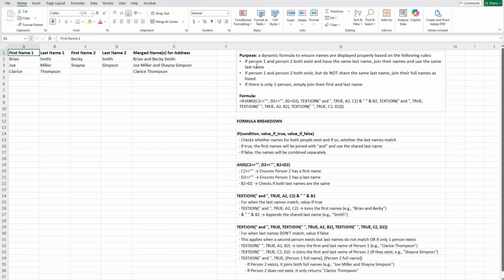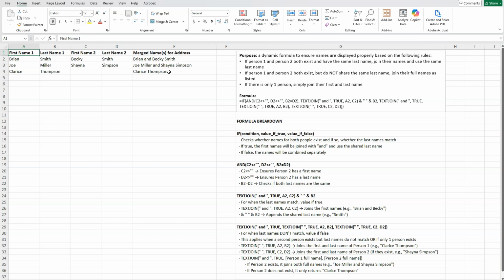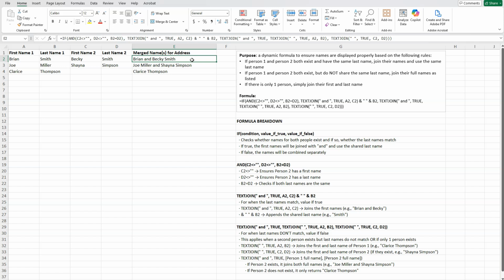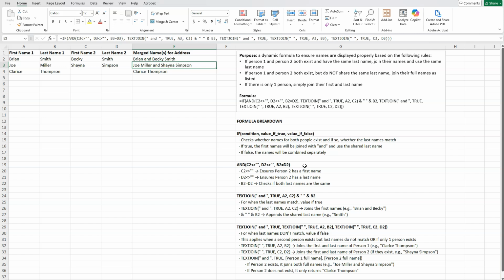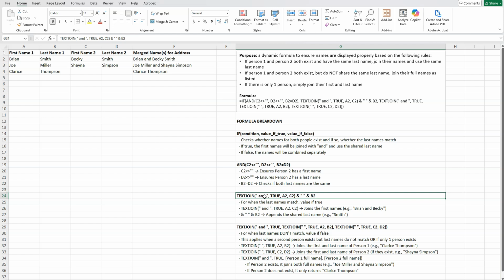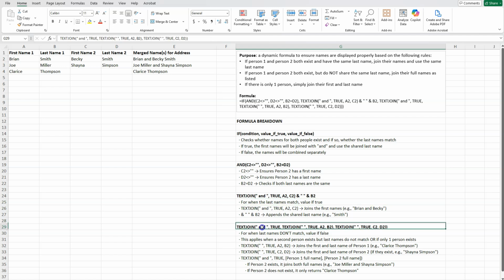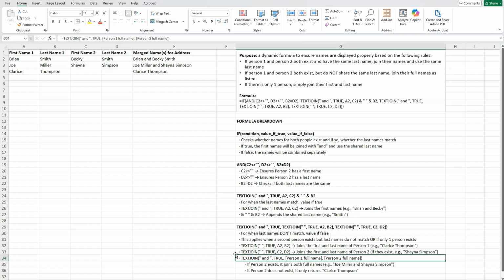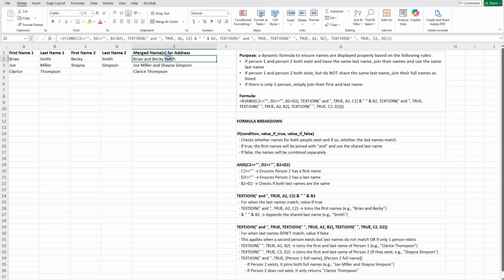How to Combine Names Based on Same or Different Last Names in Excel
In this video, I show you how to automatically combine names in Microsoft Excel based on whether two people share the same last name. You'll learn how to use *IF*, *AND*, and *TEXTJOIN* to format names for mailing labels, customer records, and other situations where different household name combinations need to be handled automatically.

This step-by-step tutorial covers:

* Identifying whether two people share the same last name.
* Combining names using IF, AND, and TEXTJOIN.
* Handling households with one person or two people.
* Adapting the formula for both Microsoft 365 and older versions of Excel.

📌 *Companion Guide & Practice Workbook*

Looking for the complete formula and downloadable workbook?

Visit the companion guide for detailed formula explanations, sample data, and practice worksheets for both Microsoft 365 and older versions of Excel.